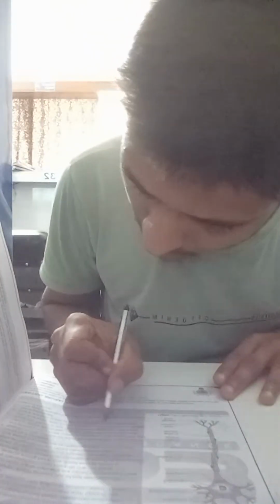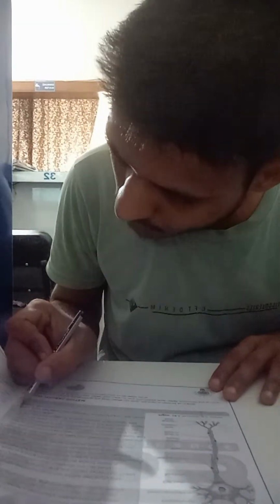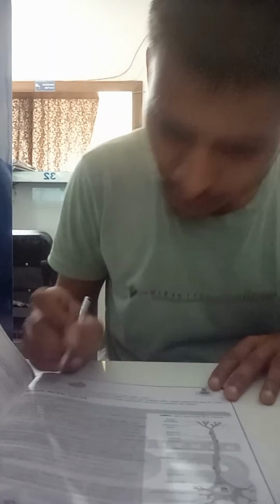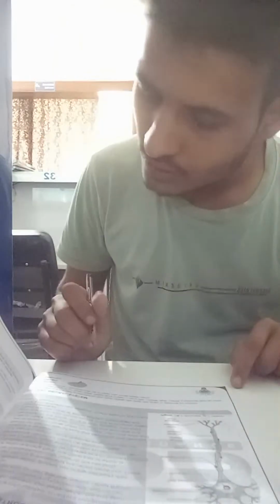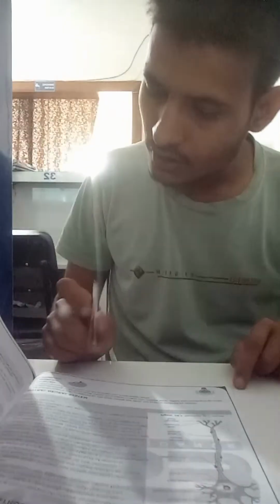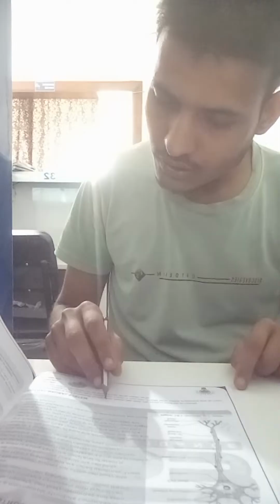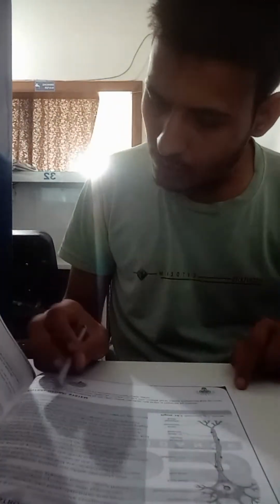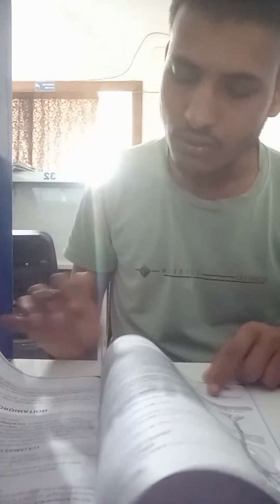👩‍💻🏠study with Live upsc//ROOMSTUDY#Vilog#SSC CGL⏳RRB NEET Study upsc700 motivation job's/2024-25